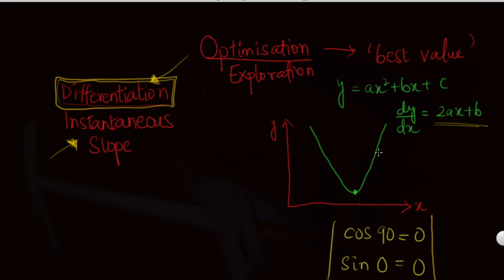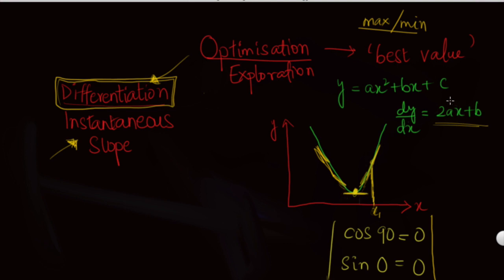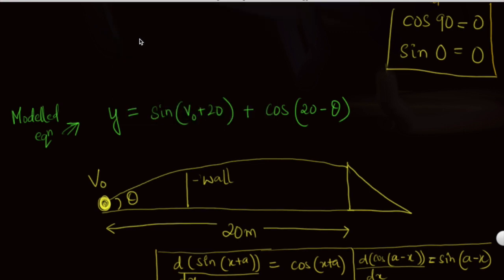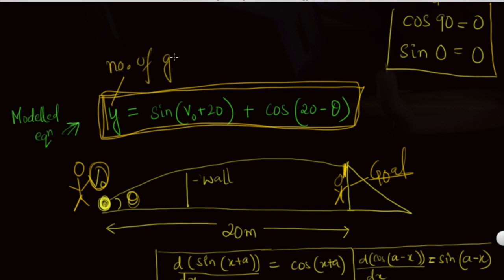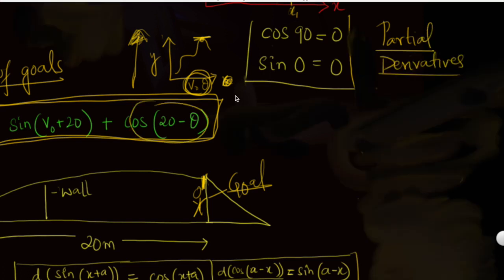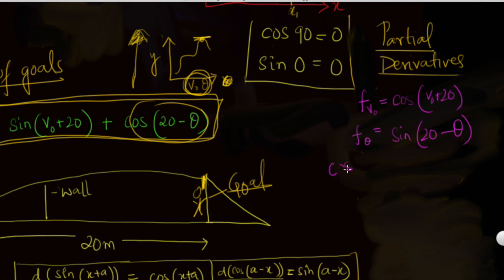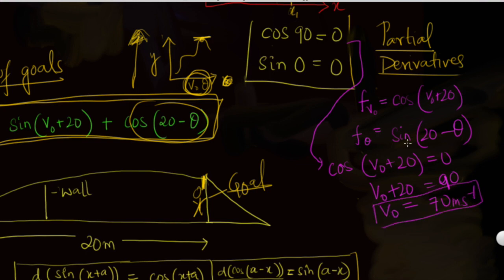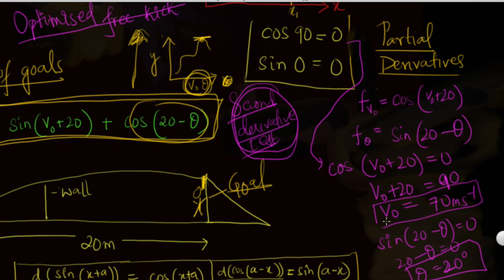breakthrough_challenge - Exploration of Optimisation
This video is about optimisation and an exploration into its application.